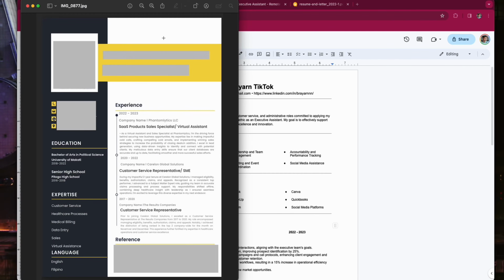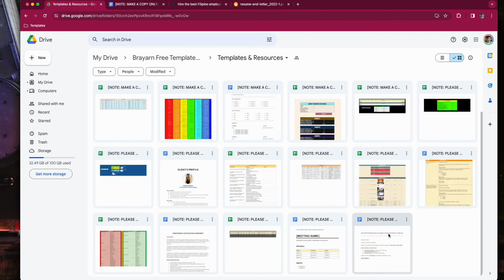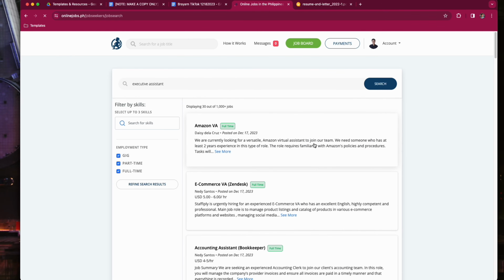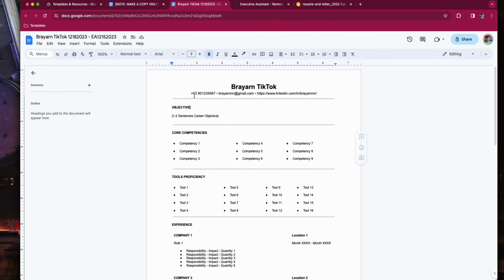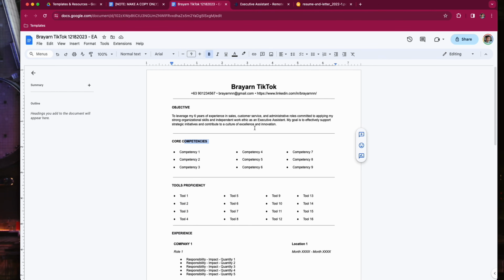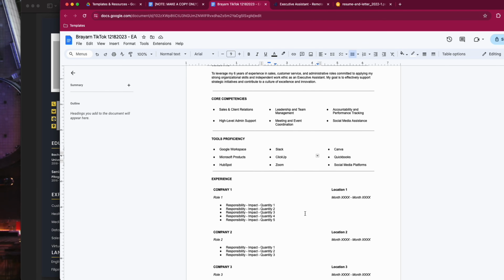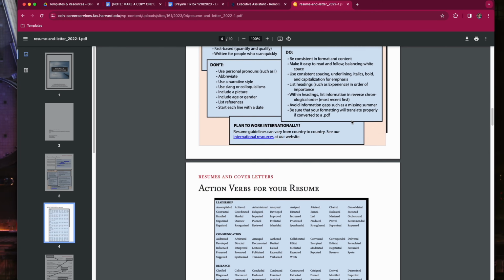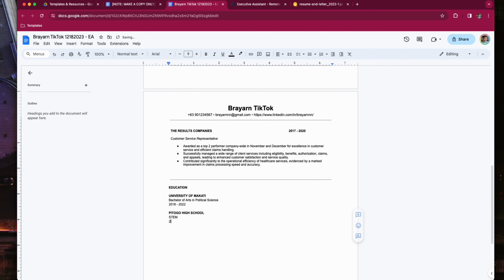How to Write an ATS-Friendly Resume for VAs & Freelancers - Career Shifters Guide | Brayarn Tutorial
Hi Katam-Bray!

In today's video, we're getting hands-on with resumes! A huge shoutout to those who shared their resumes with me. We're about to give them a major glow-up, making them perfect for career shifters, especially for the VA and freelancer aspirants.

📝 Today's Tutorial Highlights:

🌟 Essential Elements for VA & Freelancer Resumes
🔍 Finding Direct Client Job Posts
✨ Crafting a Winning Career Objective
💼 Showcasing Your Expertise with Core Competencies
🚀 Action-Oriented Experience Descriptions
🤖 Making Your Resume ATS-Friendly